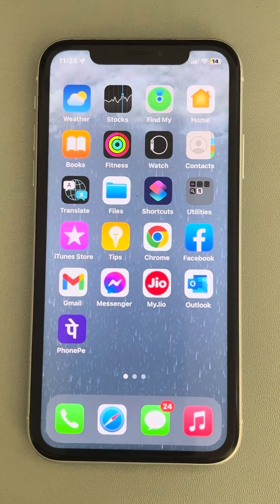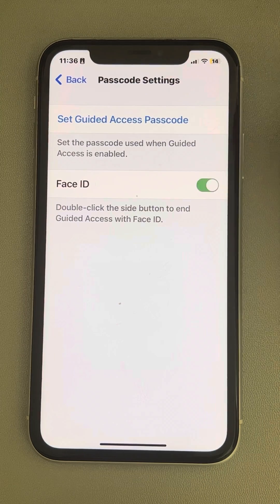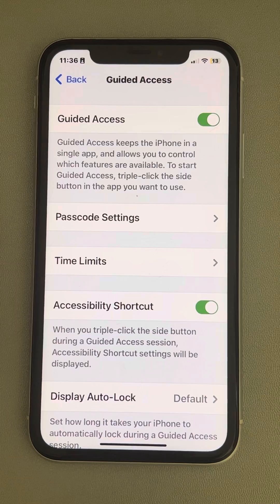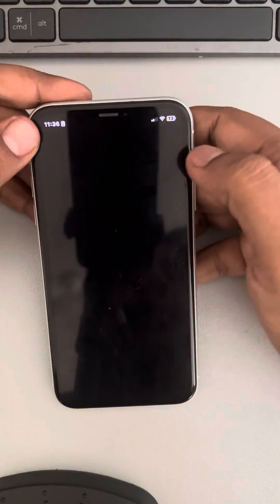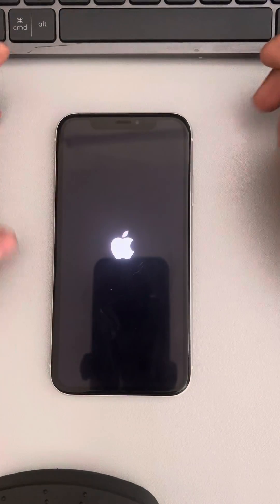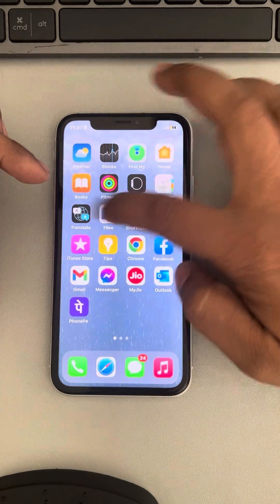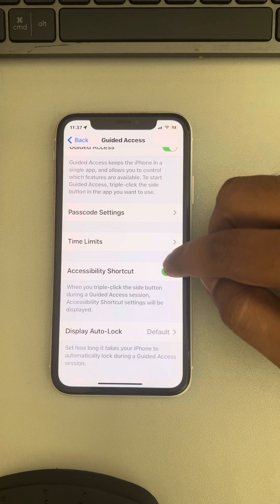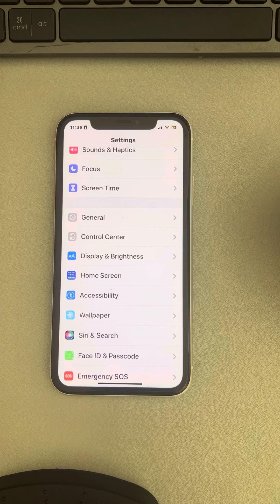Guided access not working on iPhone Fix